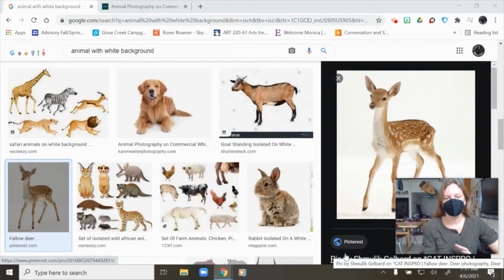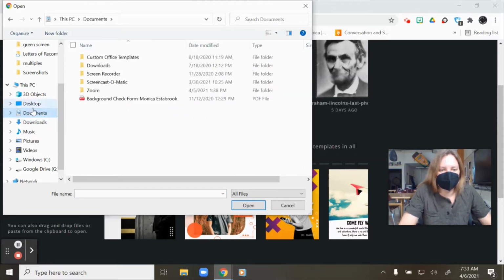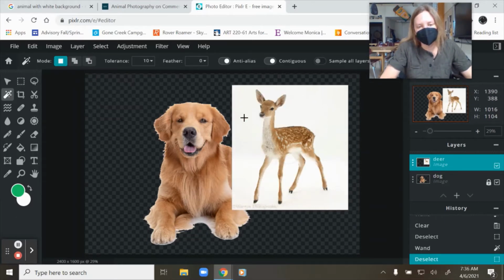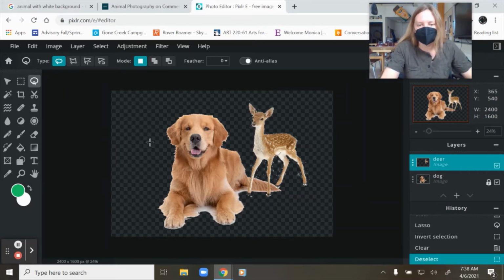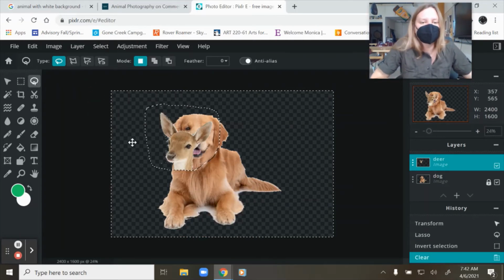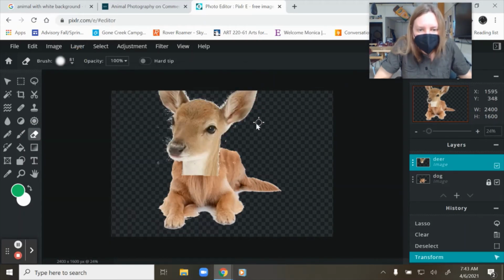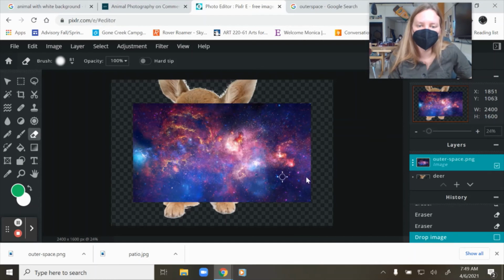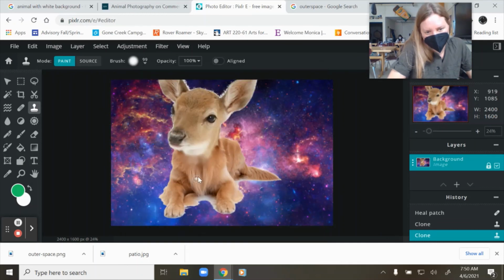Pixlr Editing #7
In this video, artist/educator Monica Estabrook explains how to use Pixlr to create an animal hybrid collage.